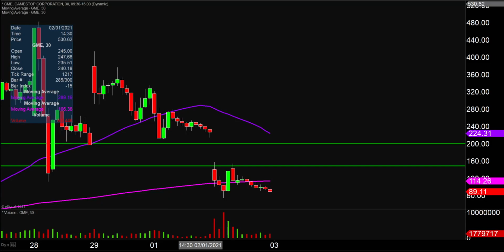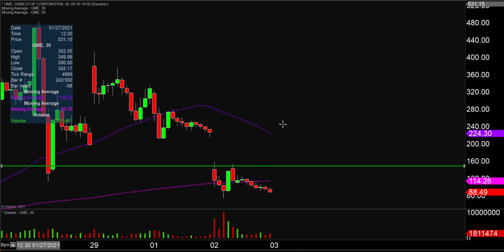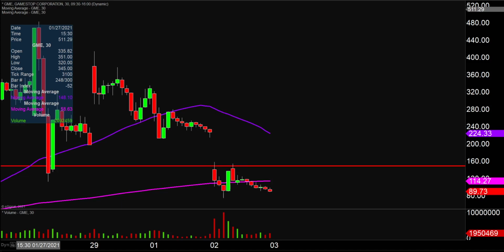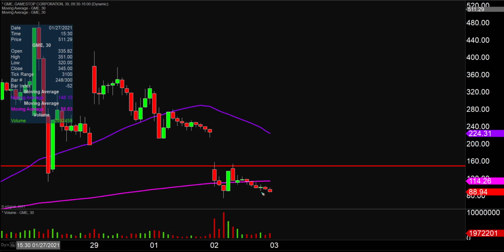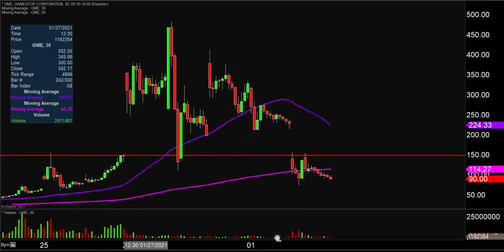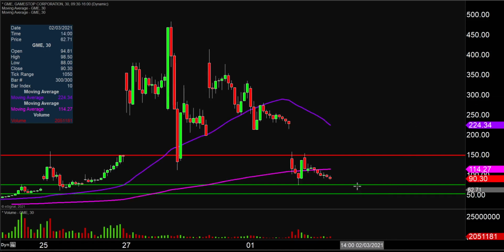GameStop Corp. - GME Stock Chart Technical Analysis for 02-02-2021